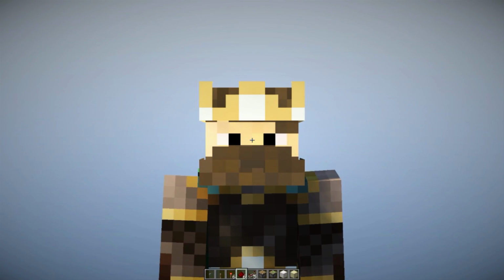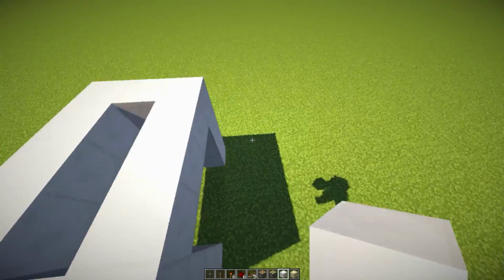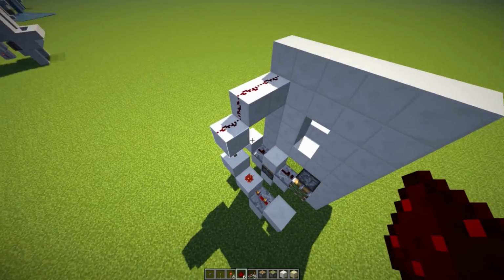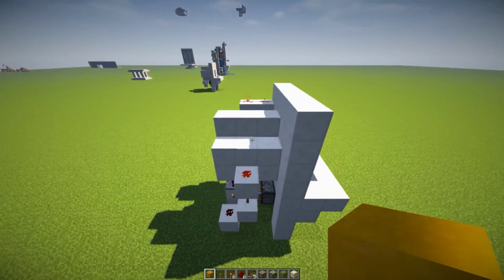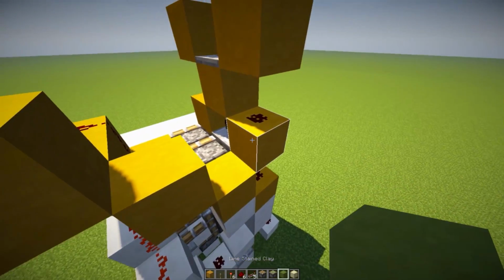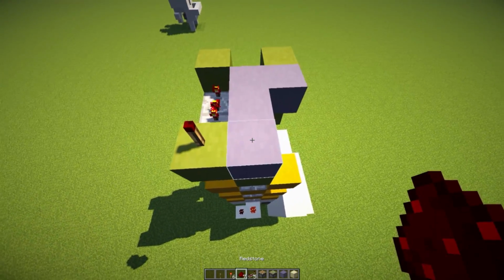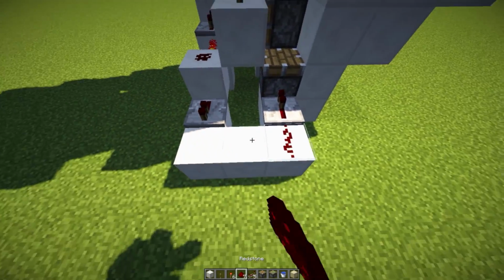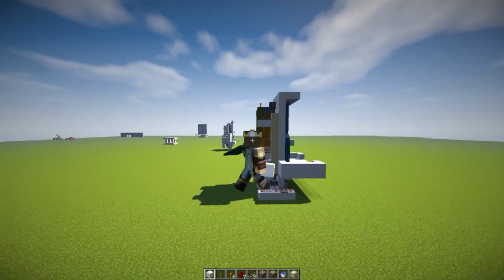REDSTONE WATERFALL ENTRANCE - Minecraft Redstone Tutorial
Minecraft Redstone Tutorial. In today's Minecraft Redstone Tutorial, are building a Minecraft Redstone Hidden Entrance. This Redstone Creation is the best redstone entrance in Minecraft!

(Please Link & Comment)

Intro Song is "FUN!" By BlueFoxMusic.